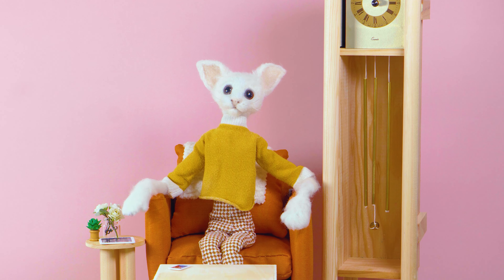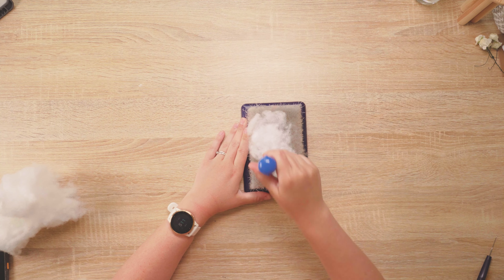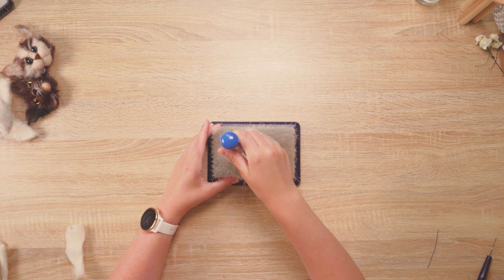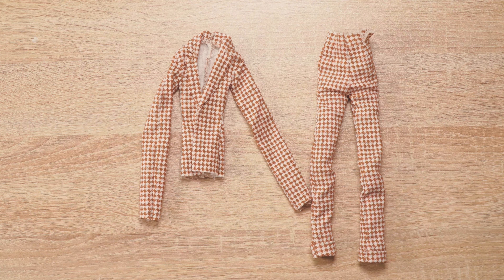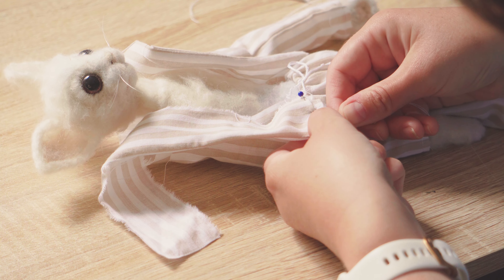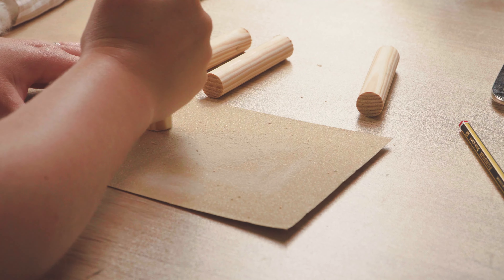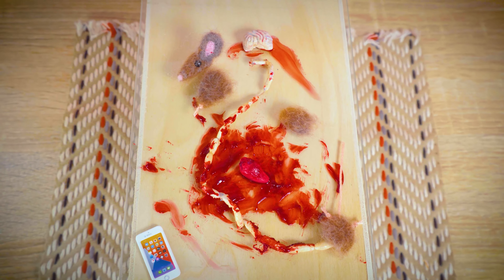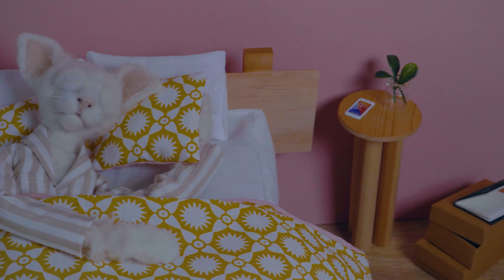Making a Puppet Show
This month I've been working on an Idea that just wouldn't go away: a puppet show. I thought I would document the entire process of production and show you here. It seems only right, seeing as all the elements on set, including the puppet are handcrafted by myself. This puppet show has been an idea that has rolling around in my head for around YEARS. I have been too afraid to make it for many reasons. However, having put 5 videos out into the world now here on handcrafted, I finally felt I had enough confidence to make the idea a reality.